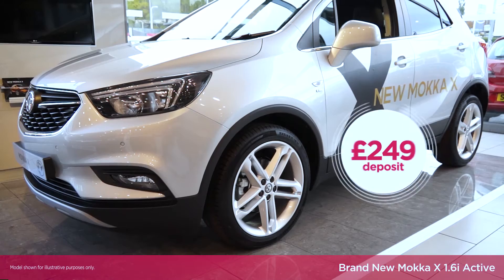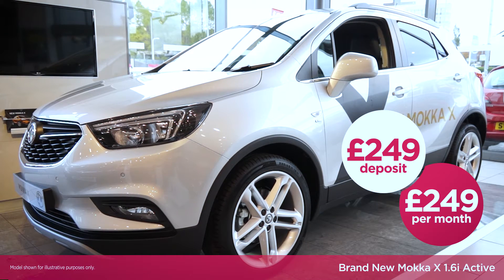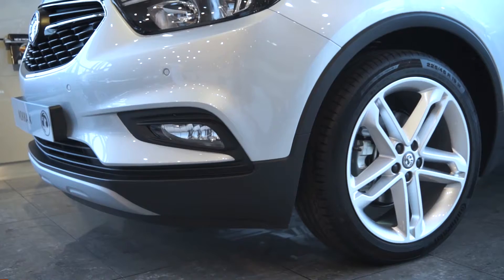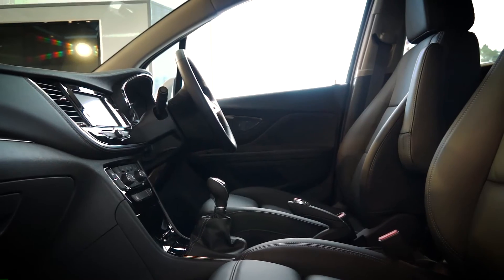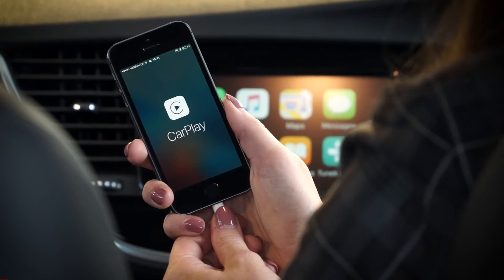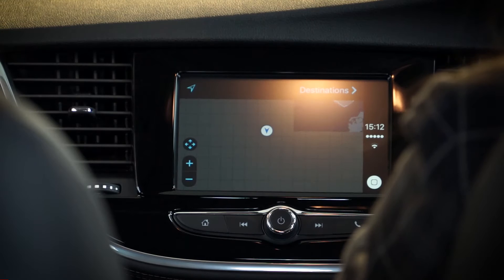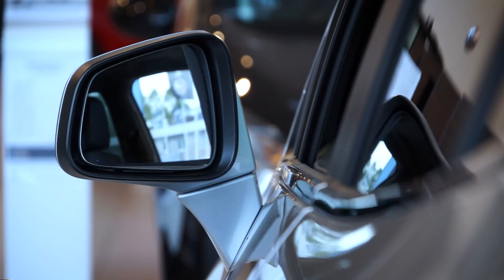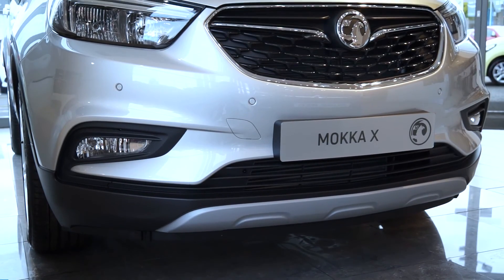Mokka X | Peter Vardy Vauxhall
Don't miss our incredible deal on the Mokka X at Peter Vardy Vauxhall - now from £249 Per Month!